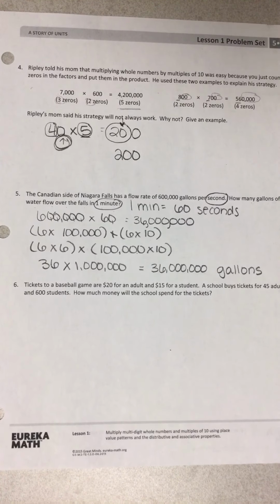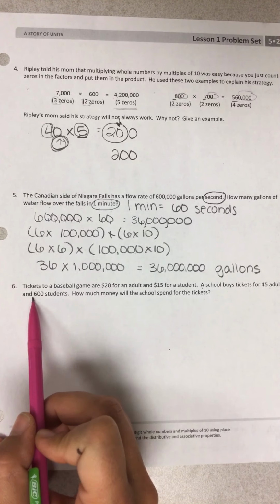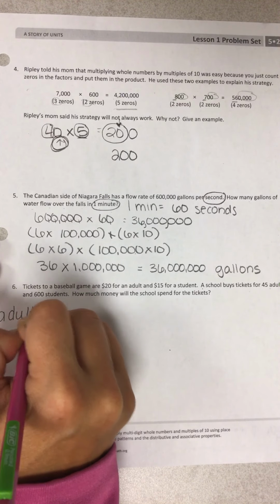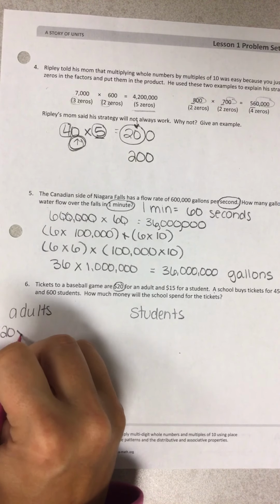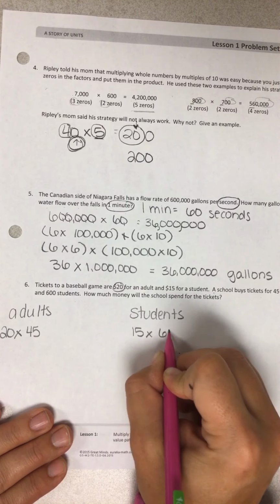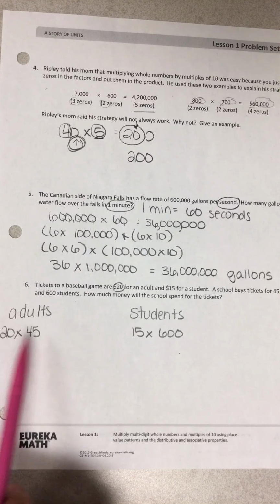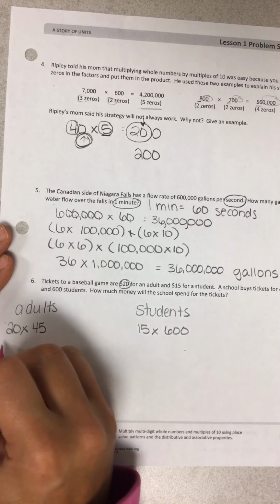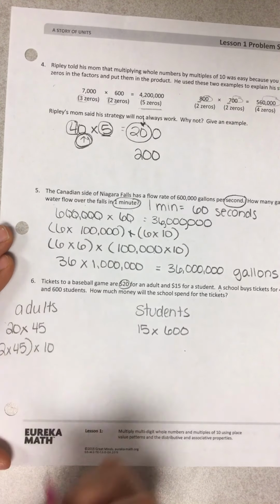Module 2 lesson1 p3